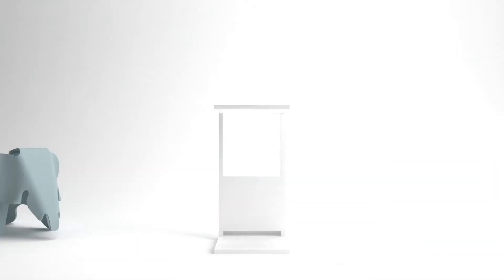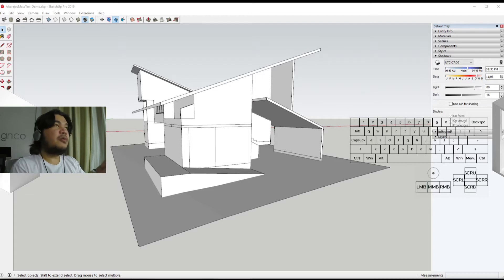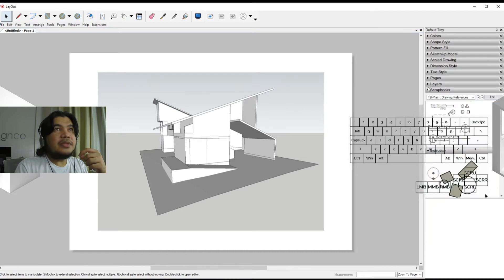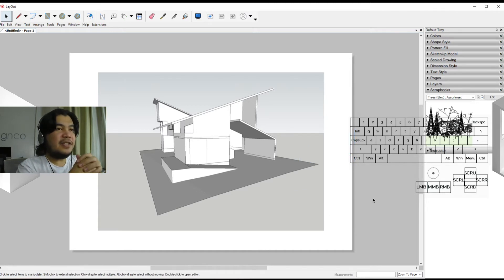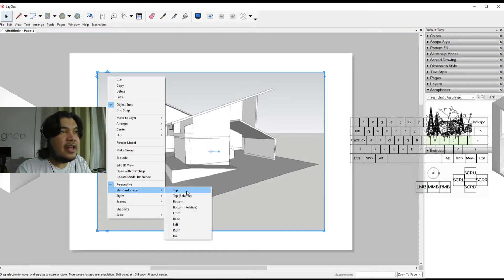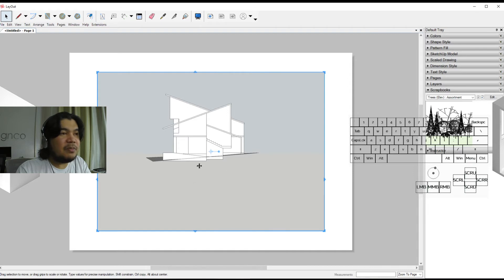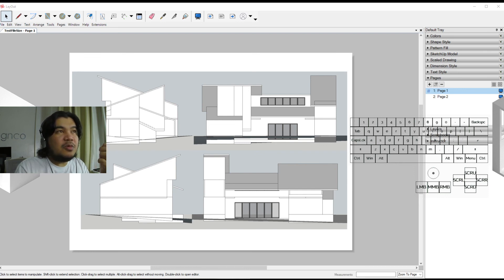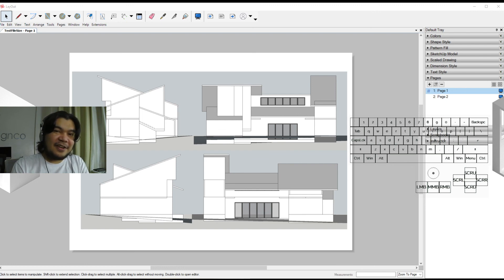042 SketchUp LayOut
In this installment we get to explore one of the more powerful aspects of utilizing the SketchUp software. In all honesty, a nicely configured Layout Template can churn out proper construction drawings if and when it's given a chance.

Exporting a 2D image 1:36
Sending model to layout 2:43
Elevation Views 6:12
Adding Page 12:13